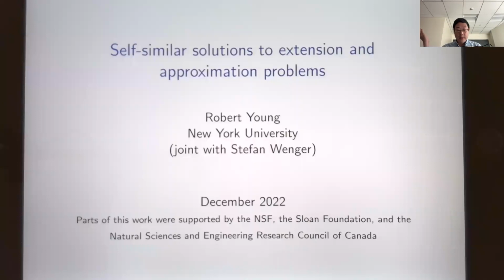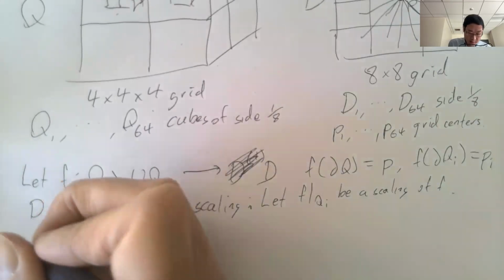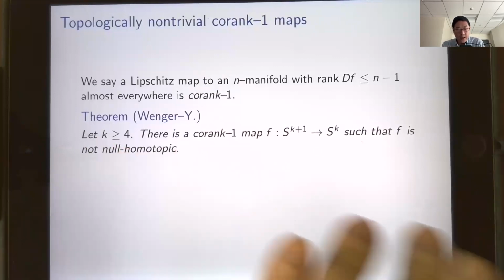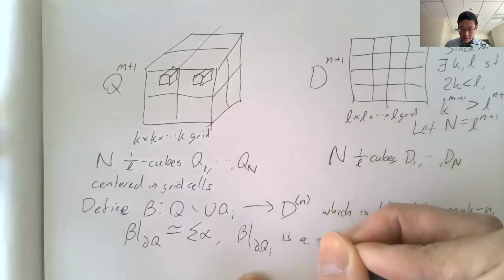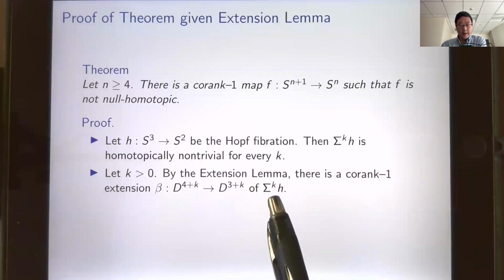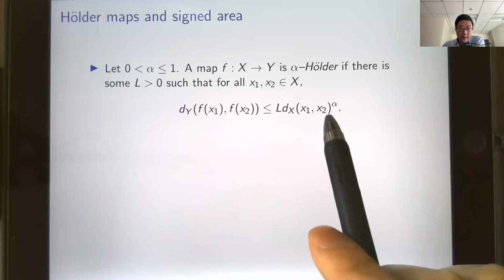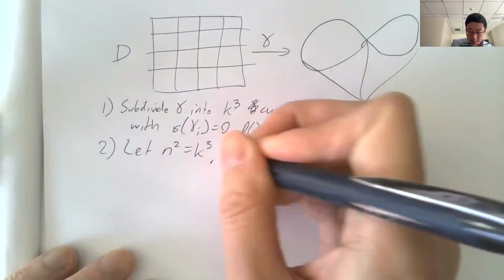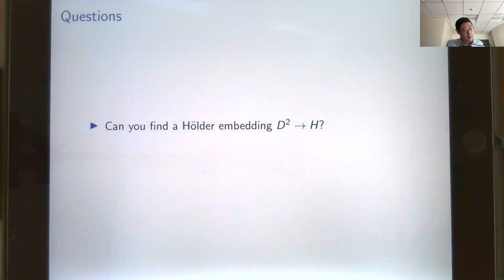Robert Young - Self-similar solutions to extension and approximation problem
In 1979, Kaufman constructed a remarkable surjective Lipschitz map from a cube to a square whose derivative has rank 1 almost everywhere. In this talk, we will present some higher-dimensional generalizations of Kaufman's construction that lead to Lipschitz and Hölder maps with wild properties, including: topologically nontrivial maps from $S^m$ to $S^n$ with derivative of rank $n-1$, $\frac{2}{3}-\epsilon$--Hölder approximations of surfaces in the Heisenberg group, and Hölder maps from the disc to the disc that preserve signed area but approximate an arbitrary continuous map.

Robert Young (NYU)